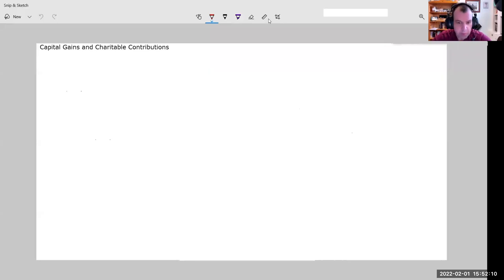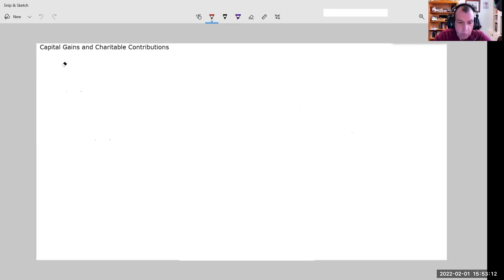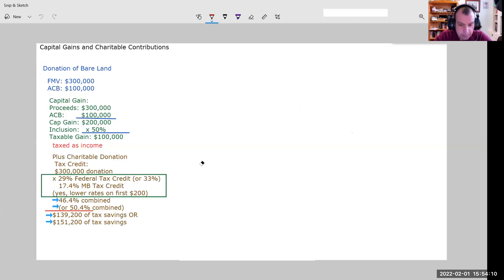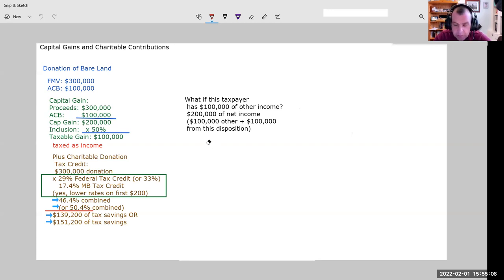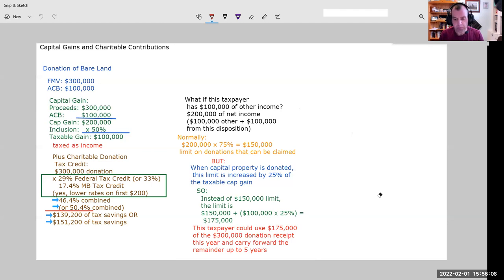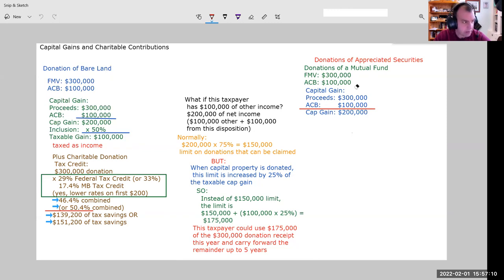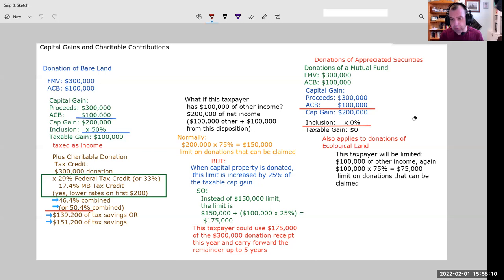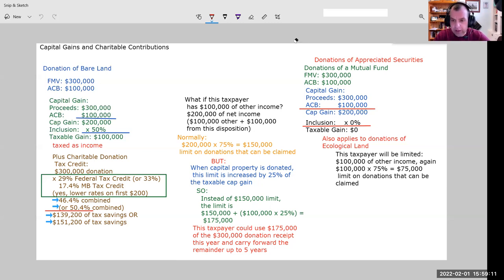Tax and Charity II Cap Gains